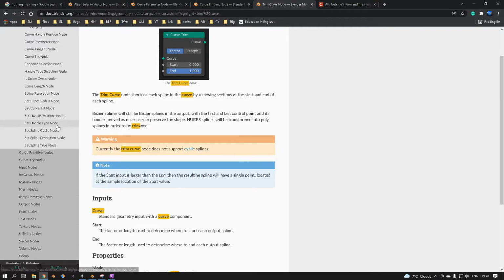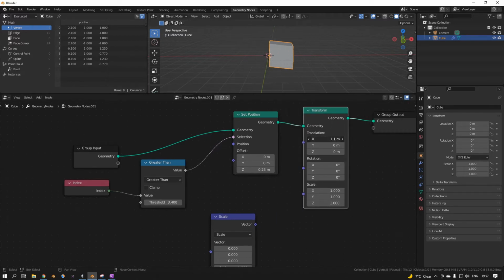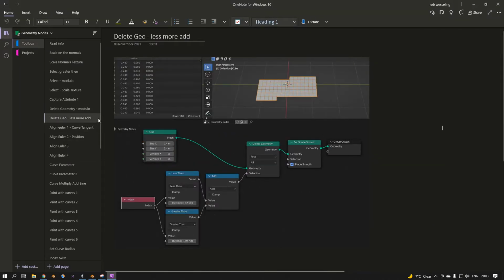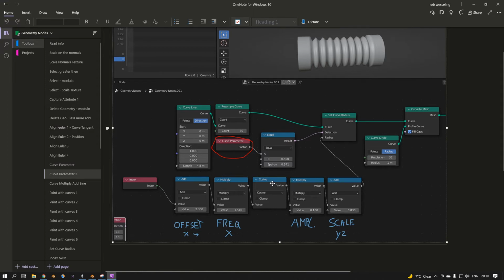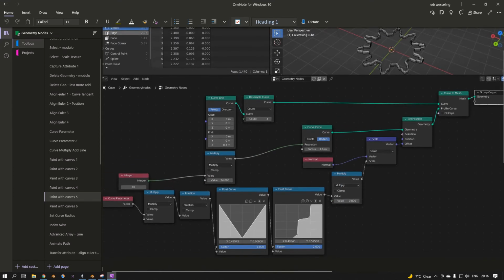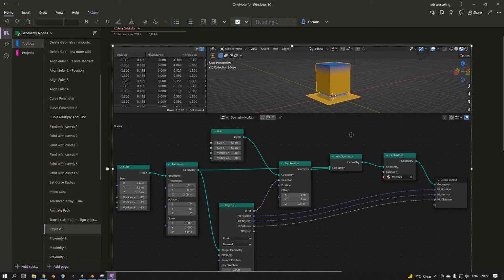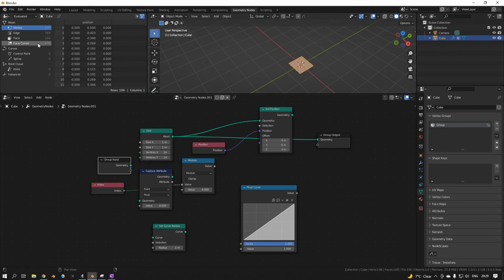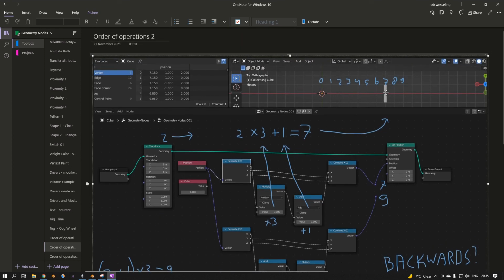Geometry Nodes - Part 5 Nodes overview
In this video, I give a concise overview of the most valuable nodes in Blender's Geometry nodes. This is quite a challenge because there are a lot of nodes in Blender. But at the end of the video, you will get a grasp of common node setups.

In a span of a few weeks, I collected a few screenshots of node-setups that I discuss in this video.

There is also an interesting part where I show the order of operation in Geometry Nodes. Sometimes you see a formula online with brackets, and in Geometry Nodes, we don't have brackets. Also, how does the order of operation works when we use fields and Blender is reading backward? You will see how this works in this video.

Another exciting thing is the behavior of multiplication and addition before and after a sine function. We can change the frequency, amplitude, offset and scale with these.  We can use this in many places to manipulate curves, radii, and more.

Some interesting topics in this video;
- Math nodes
- Order of operation
-Manipulate sinus waveform
- Attribute capture
- Curves
- Attribute transfer